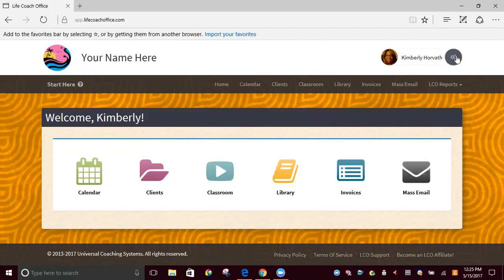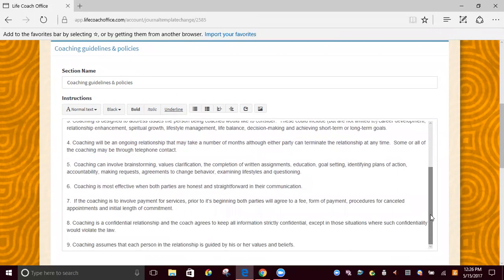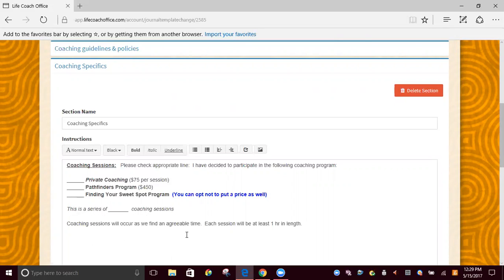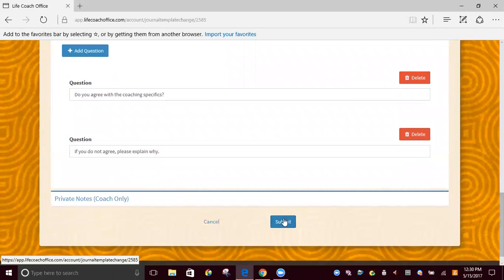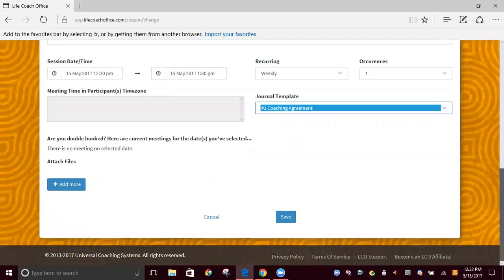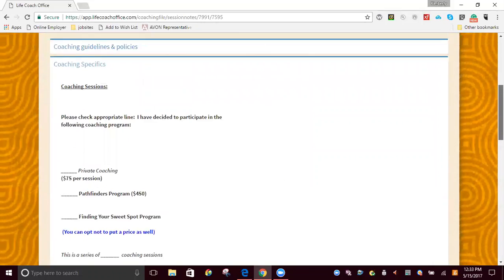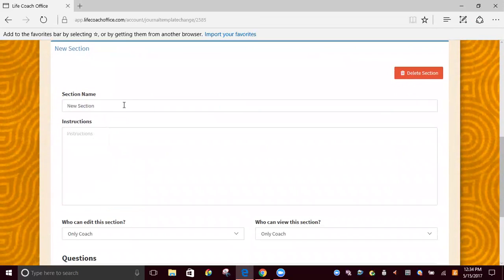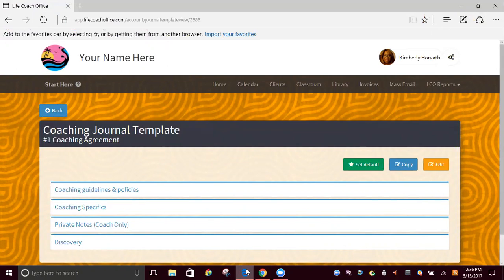Coaching Agreements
In this video you will learn how to create online coaching agreements using the customizable coaching journal feature.